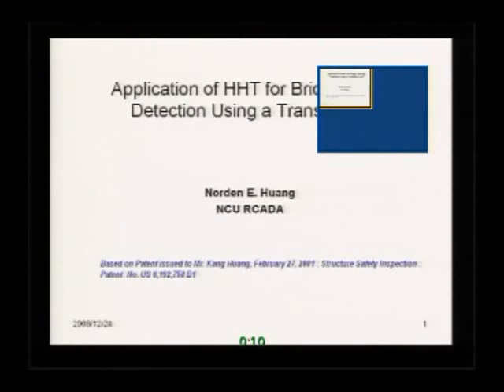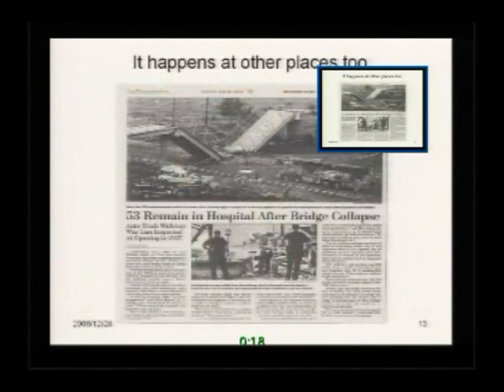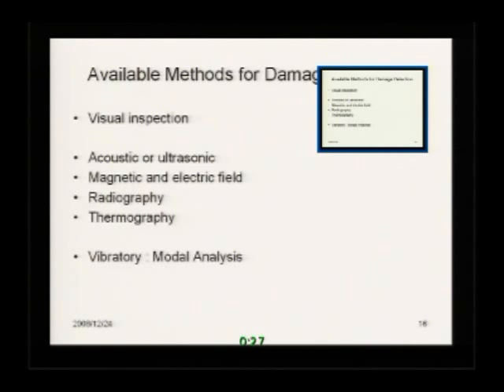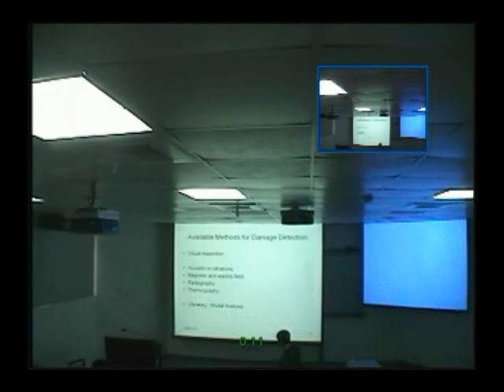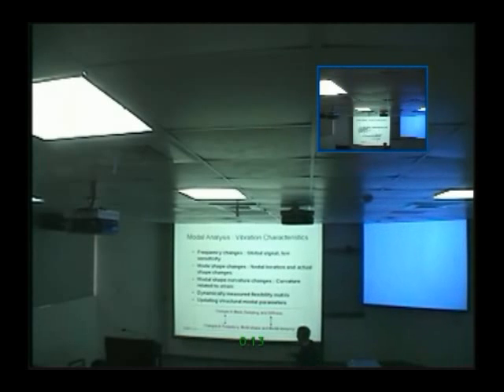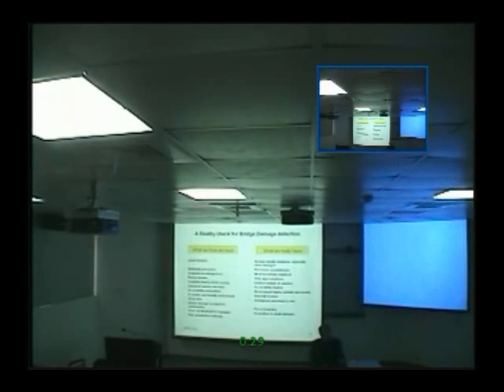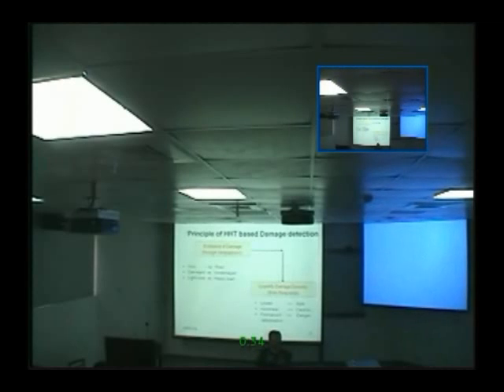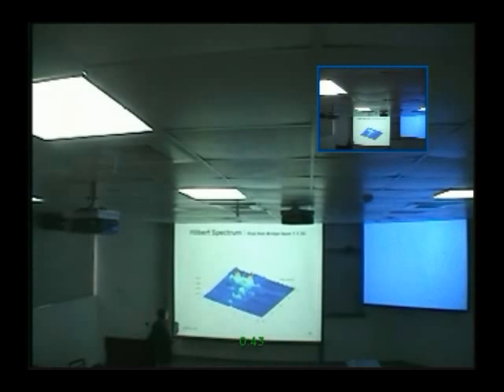2008 12 24